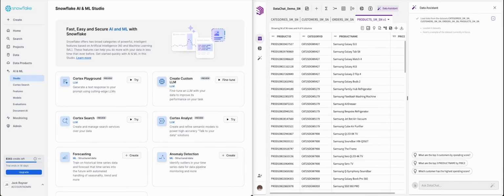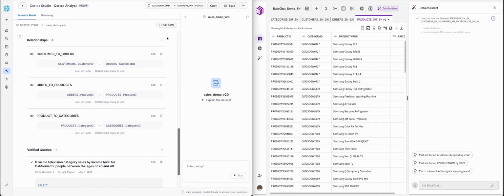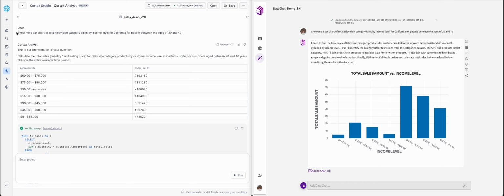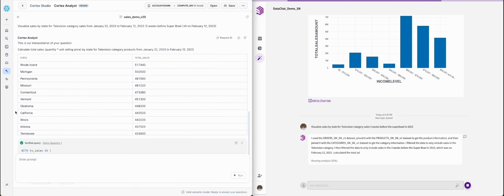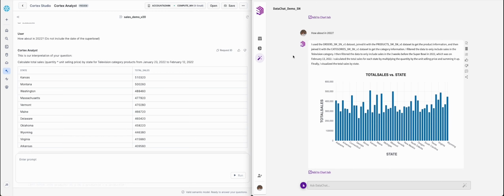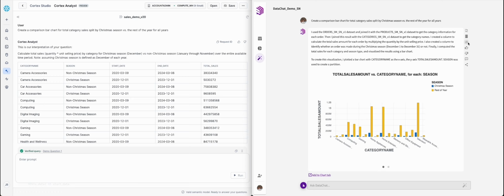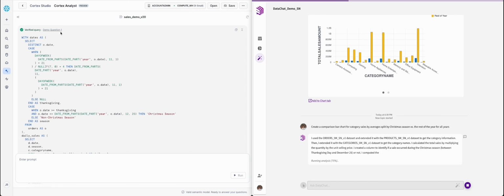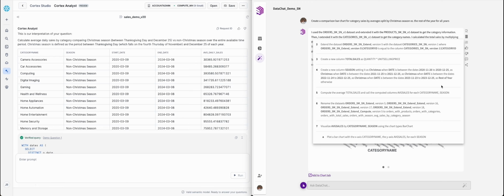Snowflake Cortex Analyst vs. DataChat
In this video, we compare Snowflake’s Cortex Analyst and DataChat using the same real-world dataset to see how each handles business-user analytics. No pre-built dashboards, no hidden setup—just natural language questions and real answers.

From configuration and accessibility to visualization and transparency, we explore how each platform performs when the goal is fast, iterative insights—without technical overhead.

We cover:

- Setup differences: semantic layer vs. out-of-the-box
- How each tool handles multi-table, multi-condition queries
- Accuracy with time-based and vague seasonal requests
- Handling custom business logic (like defining “Christmas season”)

00:00 Snowflake Cortex Analyst vs. DataChat
00:08 Setup Differences: Semantic Layer vs. Out-of-the-Box
00:53 Dataset Overview: BigBox Retail in Snowflake
01:28 First Test: Multi-Table, Filtered Sales
01:47 Visualization & Transparency: SQL vs. Plain English
03:01 Super Bowl Sales: How They Handle Time-Based Filters
04:09 Iteration Test: “What About 2022?”
05:08 Ambiguous Seasonality: Can They Infer “Christmas Season”?
06:13 Adding Business Context: Defining Holiday Periods
06:42 The Bug in Cortex’s Thanksgiving Logic
08:14 Final Verdict: Which Platform Empowers Business Users?